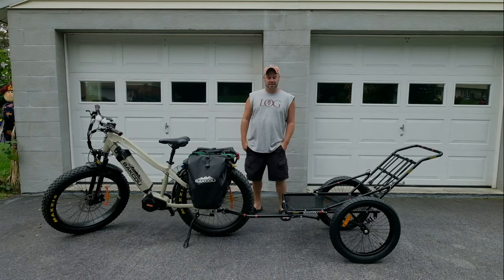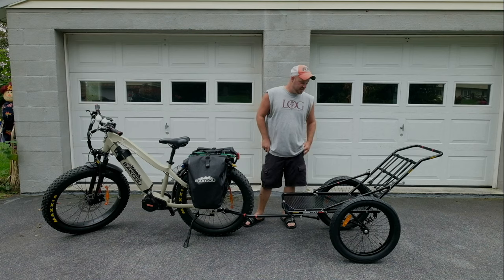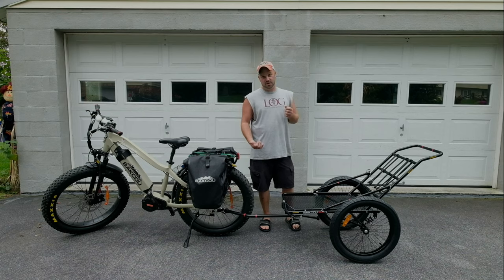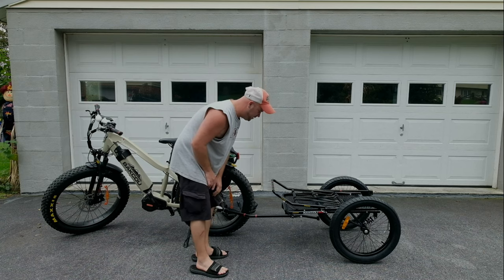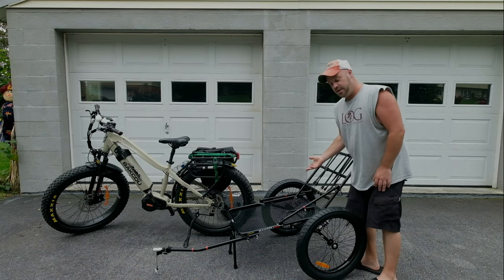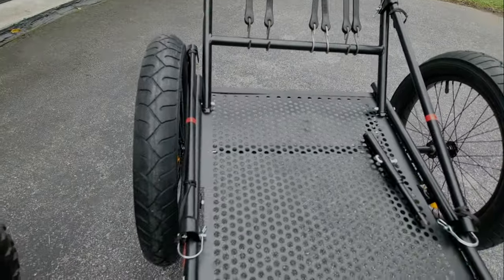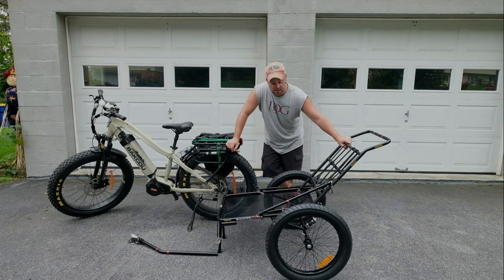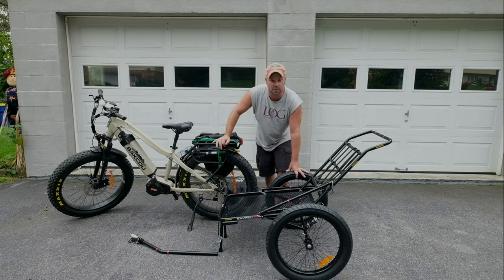Bakcou Foldable Deer Trailer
ALL TIP'S FROM THE TIP JAR GO STRAIGHT INTO THE CHANNEL TO GROW!
Thank you from the bottom of my heart Where I Bought My Bakcou Mule Ebike.